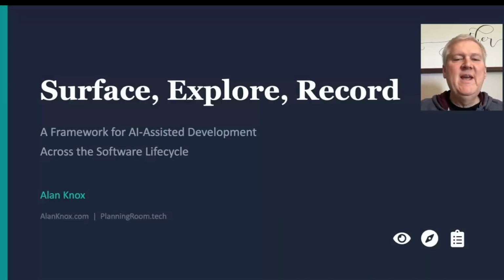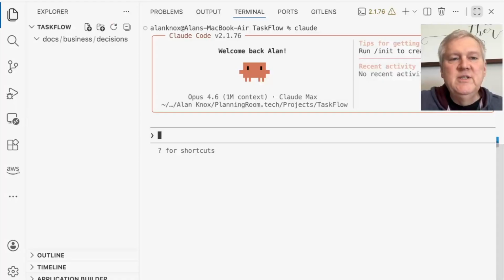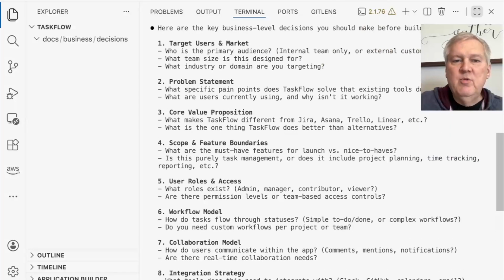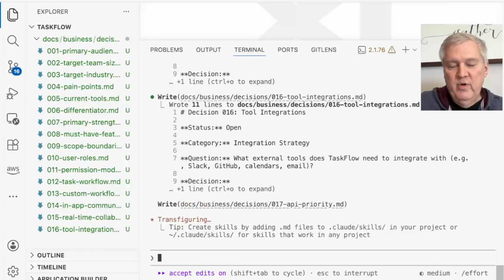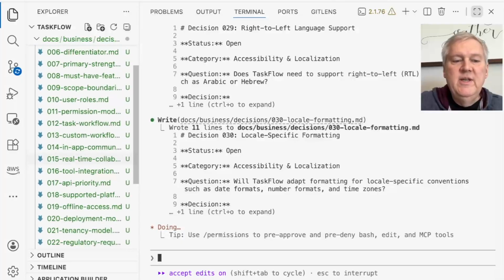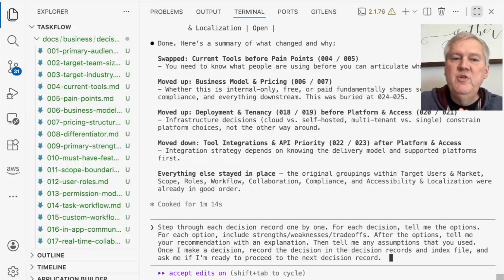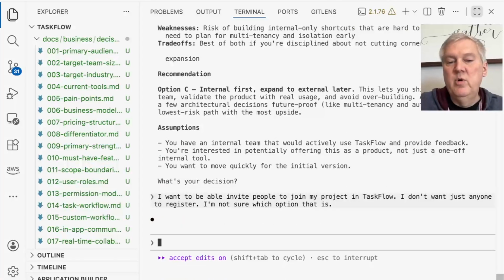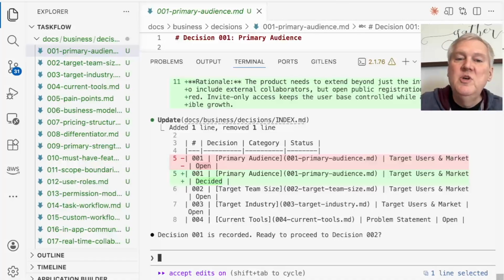Surface Explore Record - Episode 01: Idea Stage Decisions for Business Requirement Document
Surface, Explore, Record: Episode 01 | Building Better Apps with AI Coding Assistants

Welcome to the first episode of Surface, Explore, Record! In this series, I walk you through a methodology for working with AI coding assistants that helps you uncover the hidden decisions AI makes for you, leading to more reliable, production-ready applications.

When you ask AI to build an app, it makes dozens of silent decisions about architecture, data storage, authentication, and more. The problem? You never see those decisions being made. This framework changes that dynamic by treating AI as an analyst on your team rather than a vending machine that just outputs code.

In This Episode:

In the idea stage of building a task management app, I demonstrate the three-step process:

1) Surface the decisions: Ask AI to identify what business-level decisions need to be made before building
2) Explore the options: For each decision, understand the strengths, weaknesses, and tradeoffs of different approaches
3) Record the choices: Document what you decided and why, creating a foundation for everything that follows

I show you how to create decision records, modify them when AI misses something important (like accessibility and localization), and walk through making your first decision with full visibility into the options and assumptions.

What You'll Learn:

- How to stay in control of your AI-assisted projects
- Why surfacing decisions before building saves time later
- How to create and organize decision records
- The importance of understanding AI's assumptions and recommendations

Next Episode:
I'll show you how to use these completed decision records to create a business requirements document.